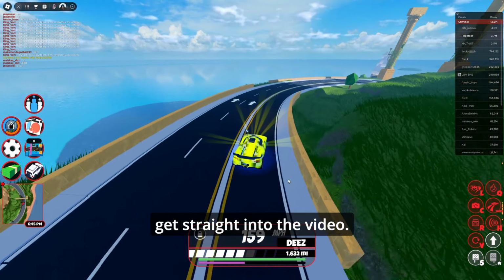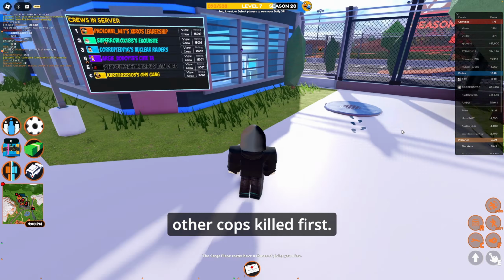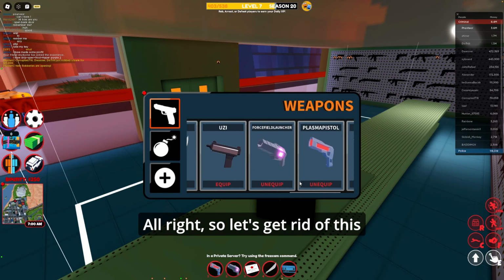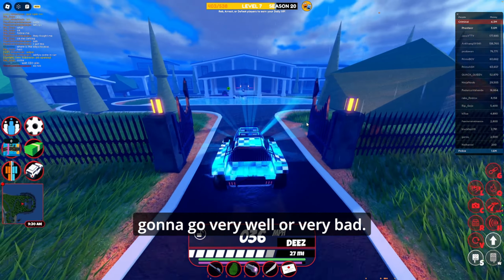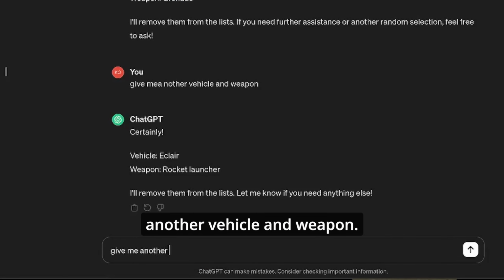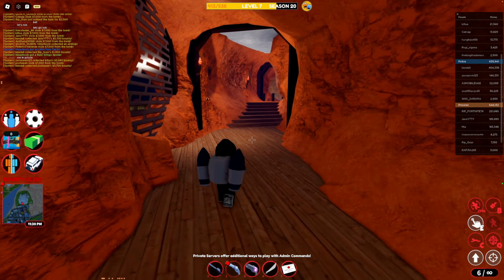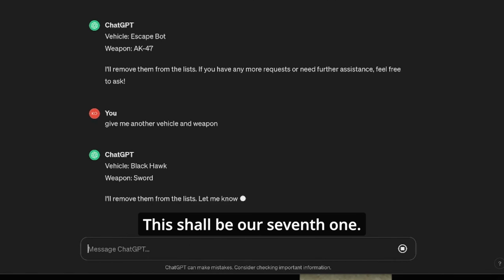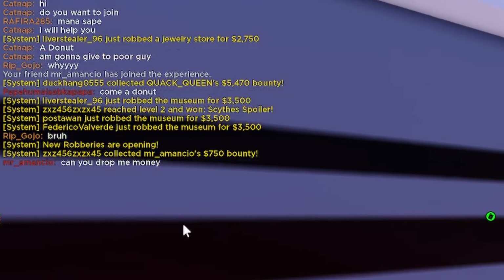CHAT GPT decides how I KILL COPS in ROBLOX JAILBREAK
Chat GPT decides how I kill 10 cops in this video.
Remember that there is a TORPEDO GIVEAWAY at 1K subs, and a HYPERSHIFT GIVEAWAY at 10K subs.